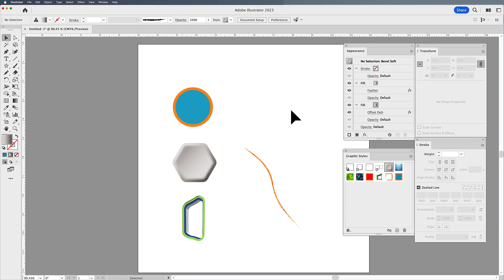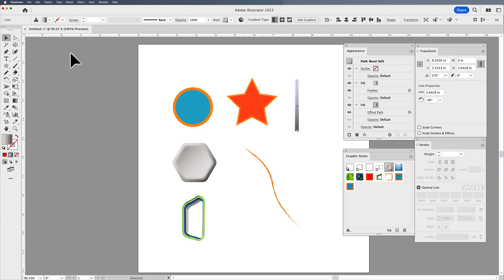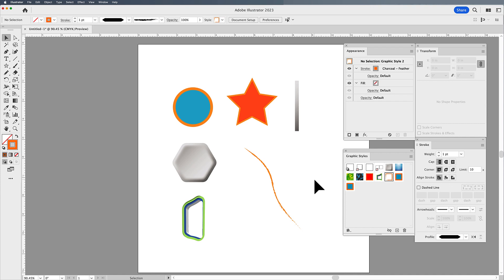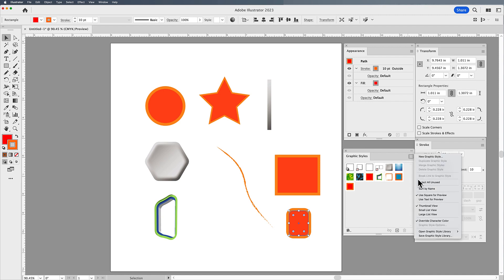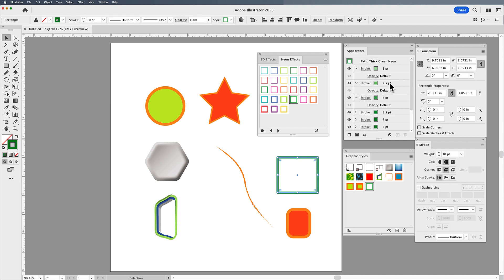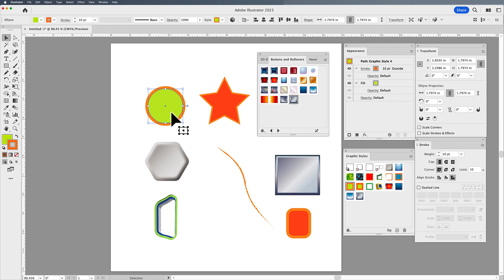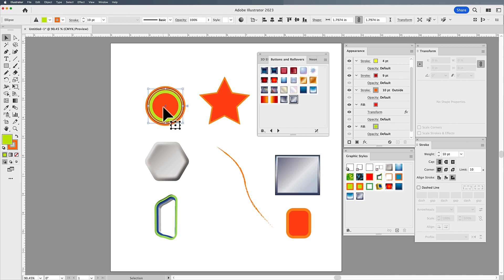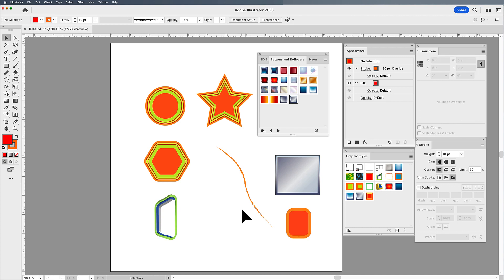Intro to Illustrator: Graphic (Object) Styles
Create and apply graphic styles in Illustrator and edit them as well. This video shows how easy it is to create, edit and apply graphic styles on any object. If you want to get more complex, add multiple stoke and fills or even effects to an object to create some WOW!